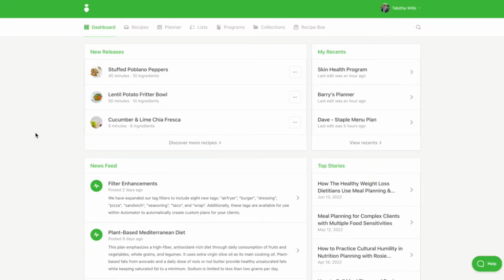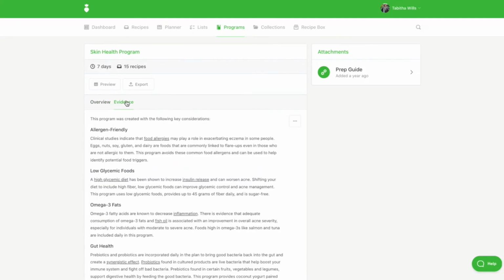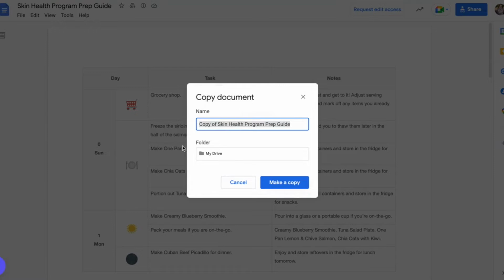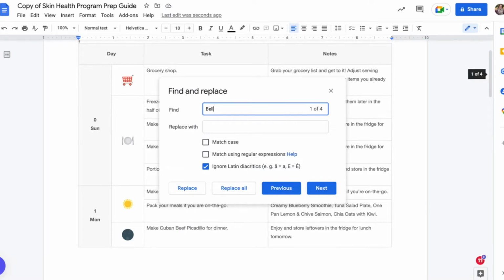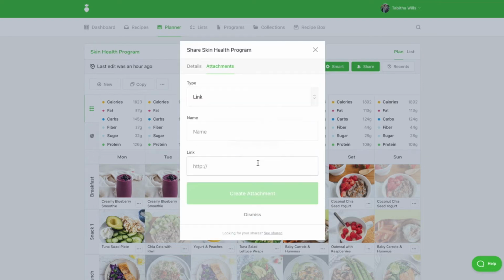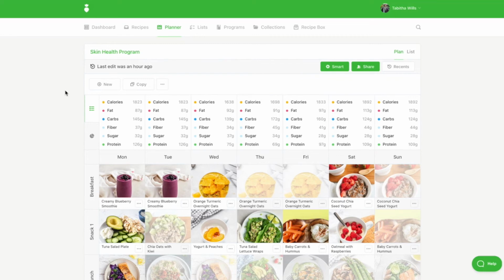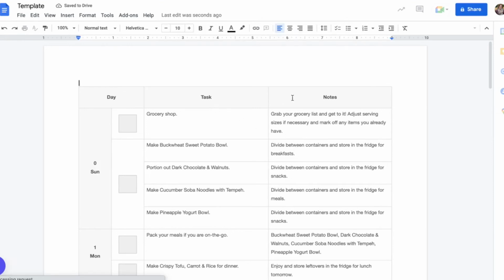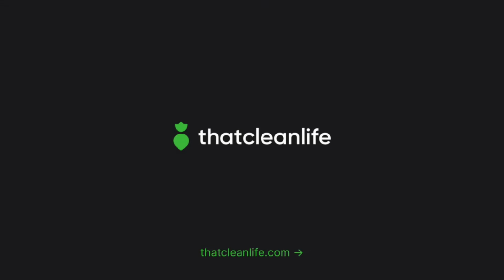How to Use Prep Guides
In this tutorial, we show you how to use prep guides.